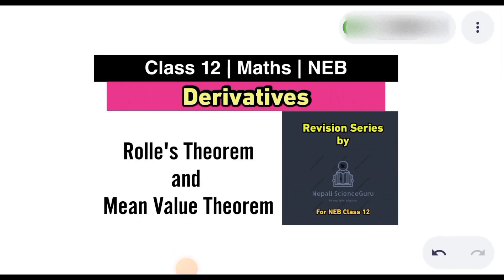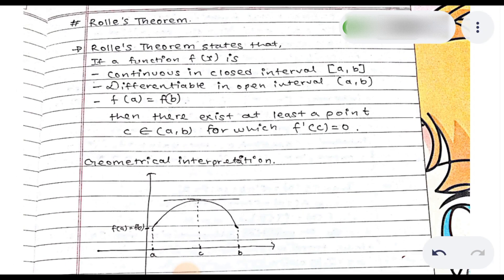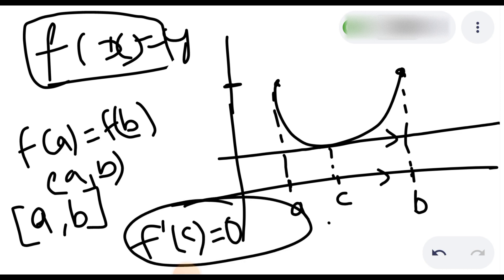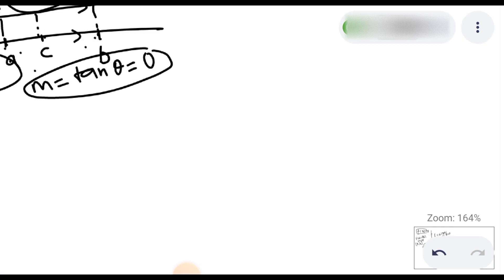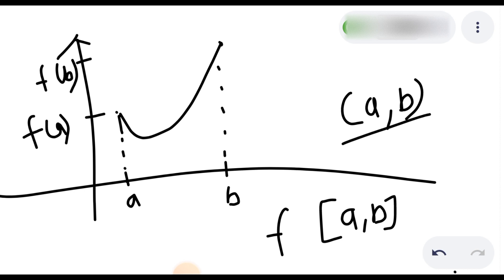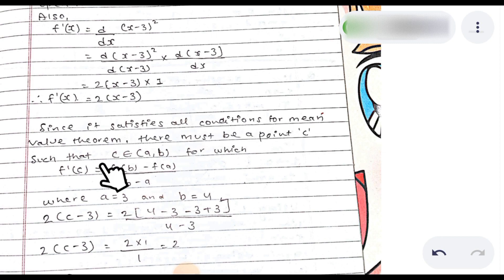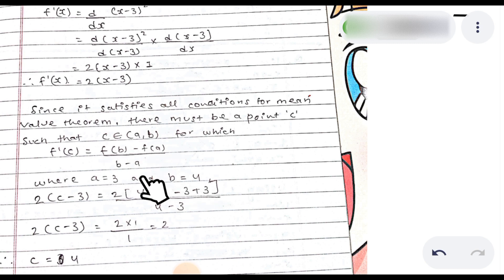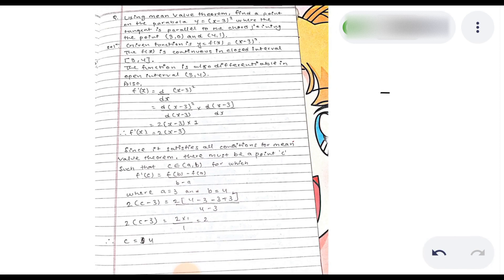Rolle's Theorem and Mean Value Theorem | Class 12 Maths NEB | Nepali ScienceGuru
I have tried my best to make this video. However, if you encounter any mistake like Numerical error and tongue slip in the video, I apologize for that and I humbly request you to write about that mistake in the comments.

I'll upload all lectures of Class 11 and 12 according to New syllabus of NEB.

Timestamp

Neb model question class 11
Neb model question class 12
Neb model question chemistry
biology model question
nepali video#